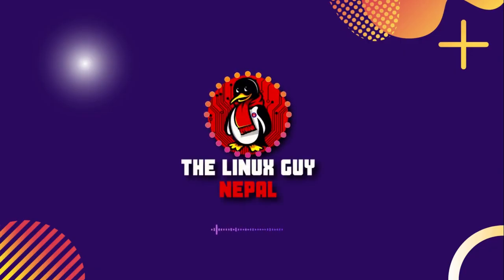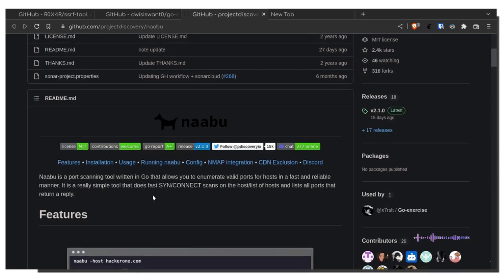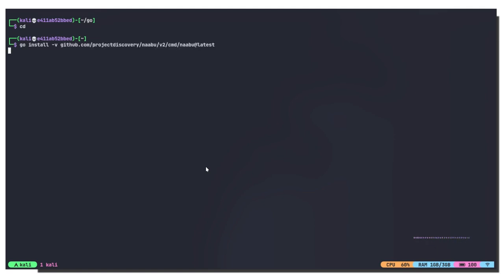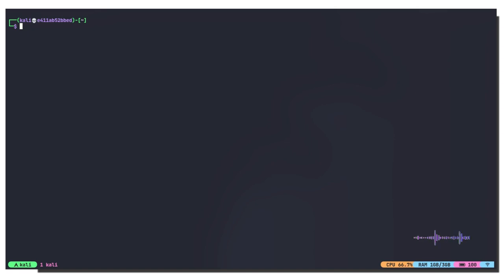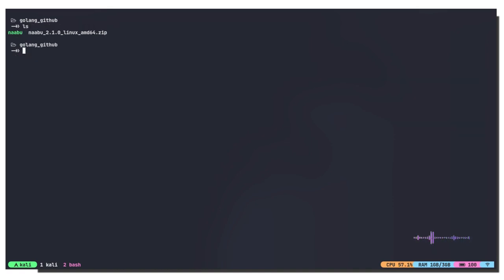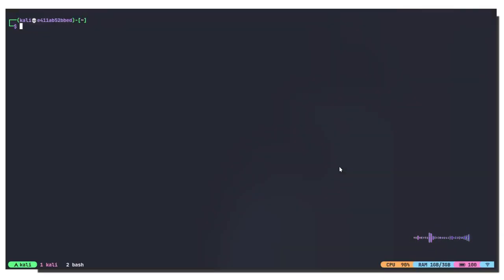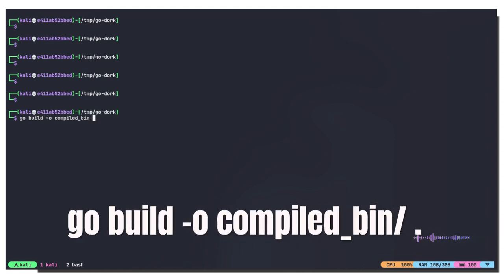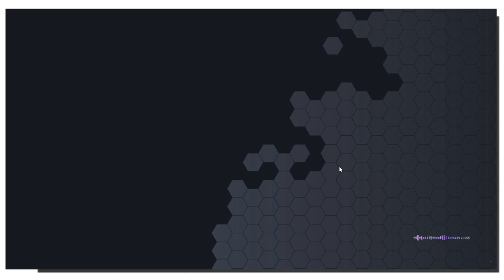How to Install Go Programs on Linux: Cloning and Building from GitHub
In this video, we're going to show you how to install Go programs on Linux using the popular cloning and building tool, GitHub.

GitHub is a great source for finding and sharing code, and it's perfect for using to install Go programs on your Linux machine. We'll walk you through the process of cloning a Go program from GitHub and building it using the Go toolchain. After watching this video, you'll be able to install Go programs on your Linux machine using GitHub!